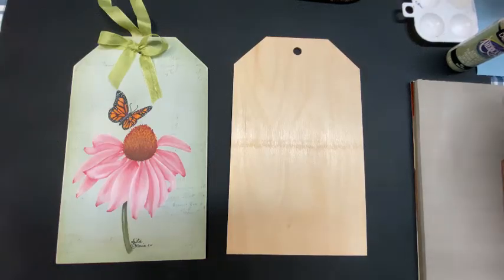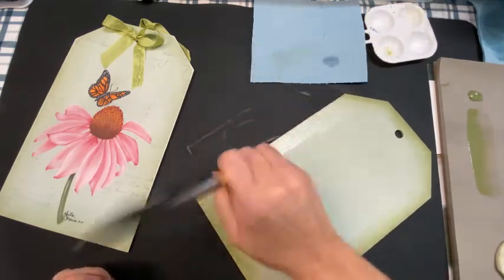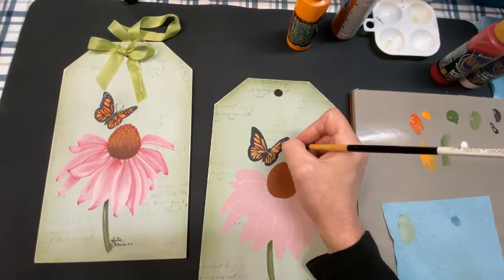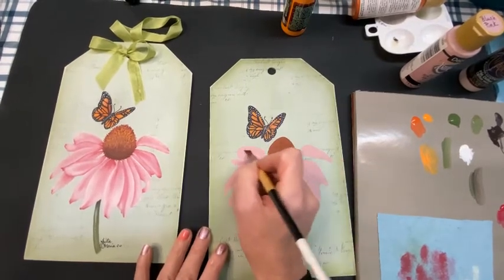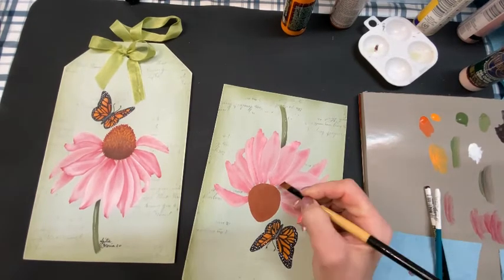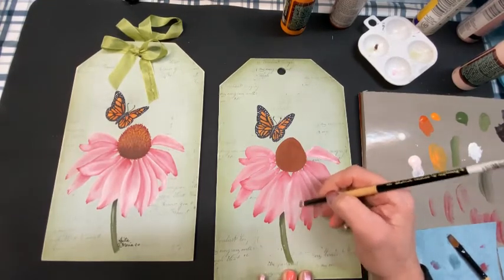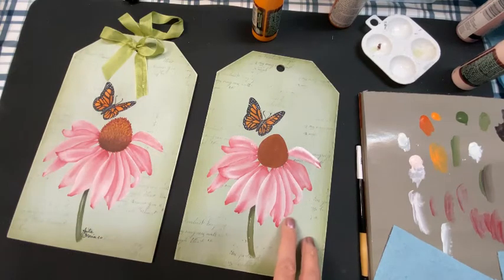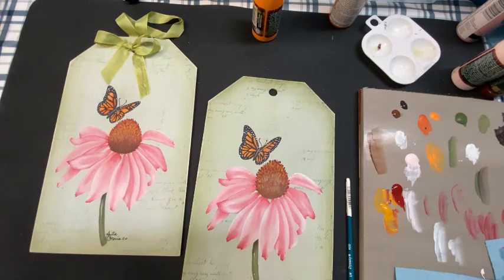Spring door tag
Enjoy painting a step by step Door Tag. Learn the background effect and a simple coneflower with a monarch butterfly. Pattern packet is available on my website.